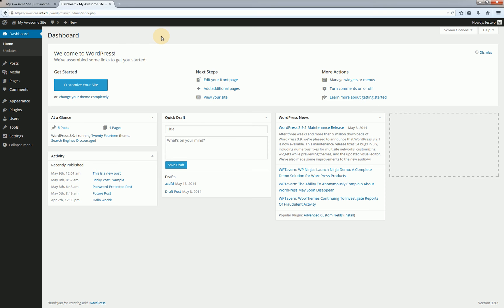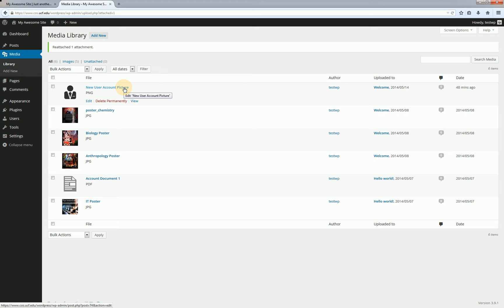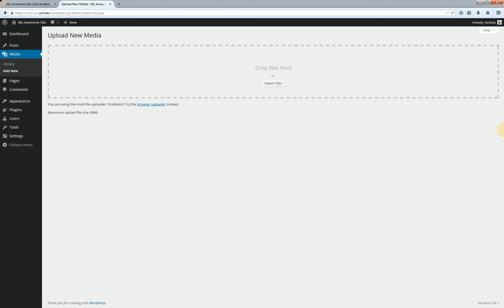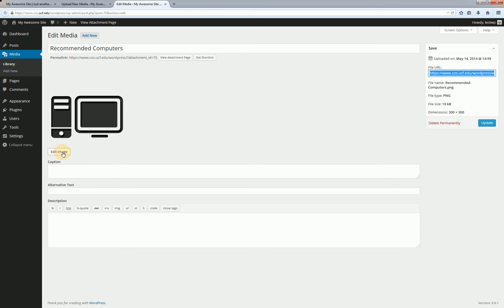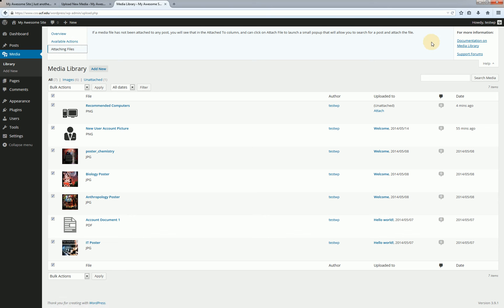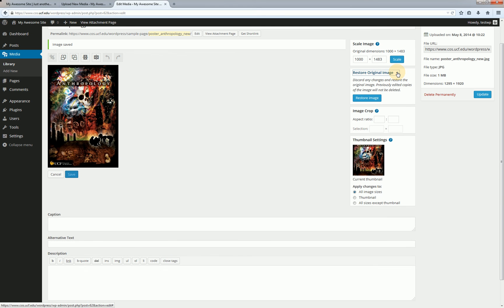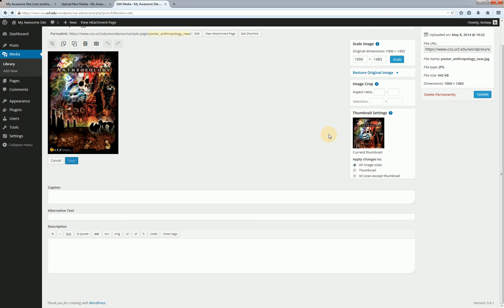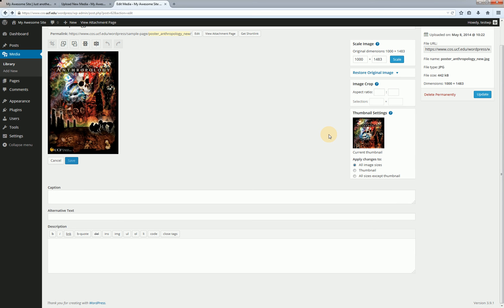WordPress Tutorial: Media Library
Welcome to a basic WordPress tutorial series for WordPress 3.9.  In this second tutorial video we cover the WordPress Media Library: